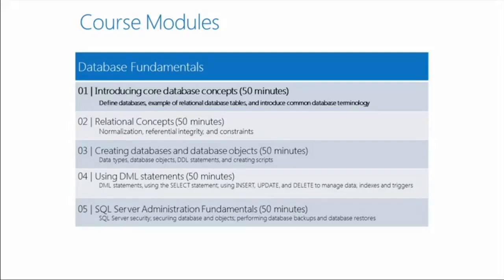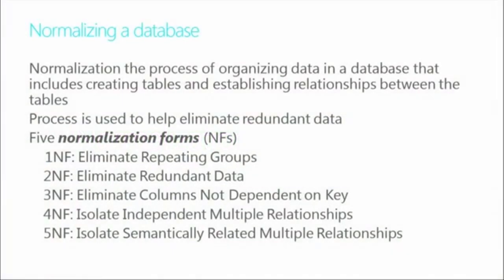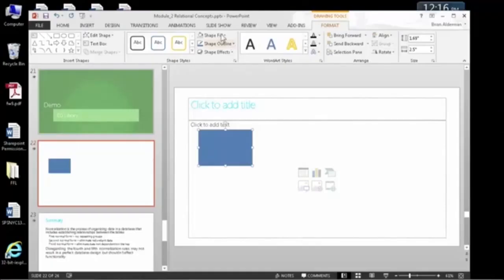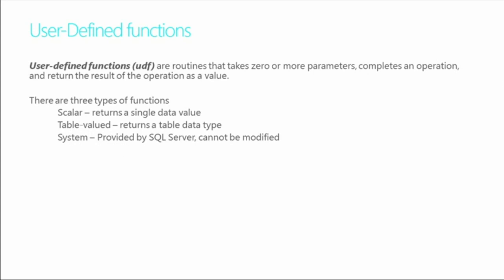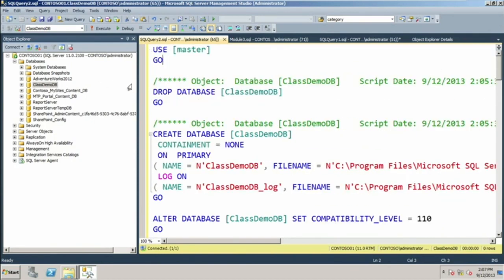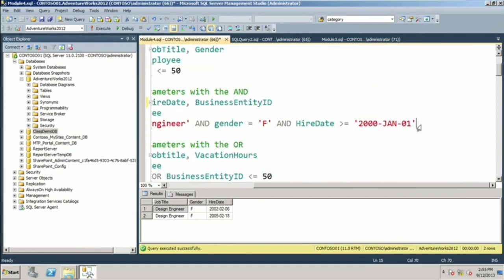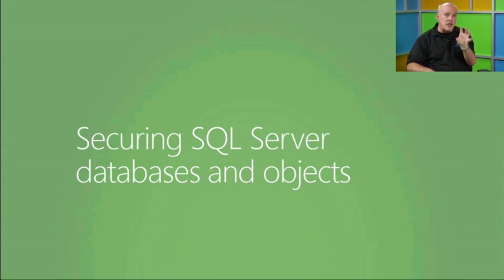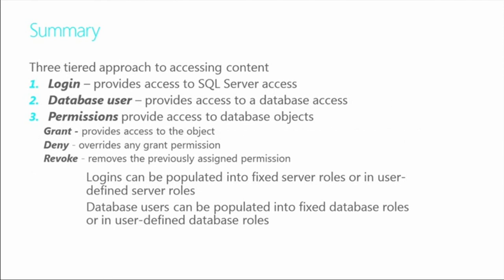Database Fundamentals for Beginners | Database Tutorial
Database Tutorial

Database Fundamentals introduces database concepts, including database normalization, relational databases, tables, data types, data selection and manipulation,  stored procedures, views, functions,  constraints, indexes, security, and backup and restore.

This course comprises lessons covering database fundamentals. Each lesson includes hands-on learning activities. The course also assists learners in preparing for Microsoft Exam 98-364: Database Fundamentals certification.

0:00:00   --- Introduction to Core Database
0:29:45   --- Relational Database
1:13:47   --- Creating Databases and Database Objects
2:01:28   --- Using DML Statements
2:52:12   --- SQL Server Administration Fundamentals